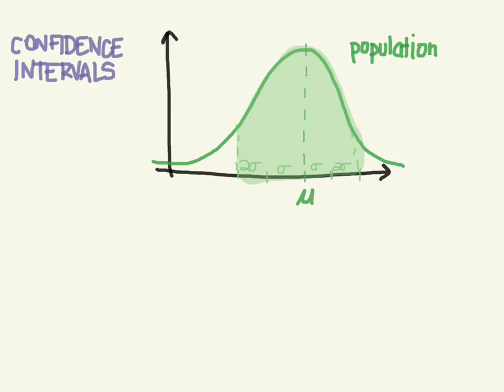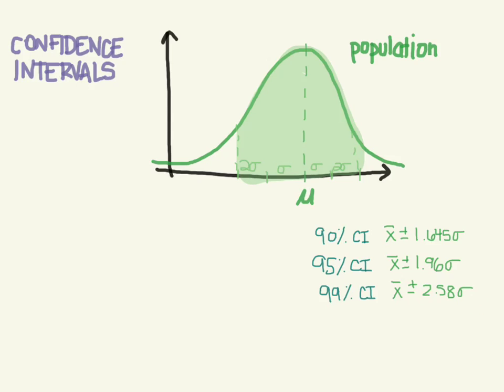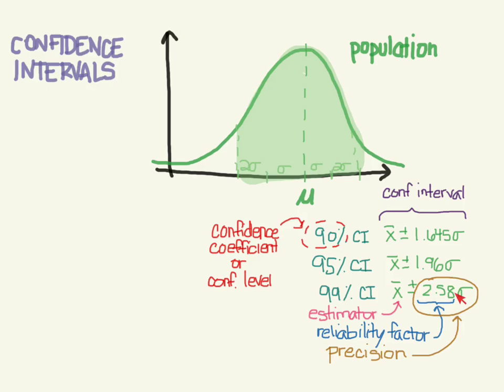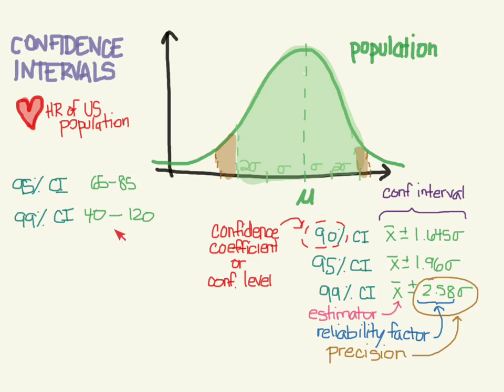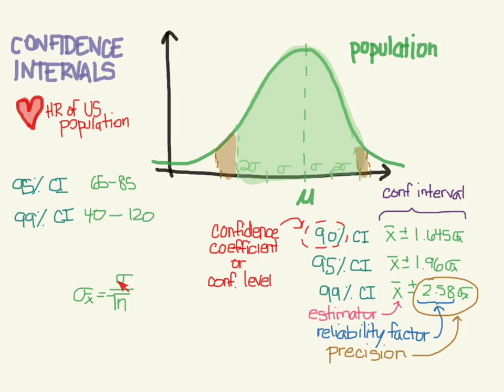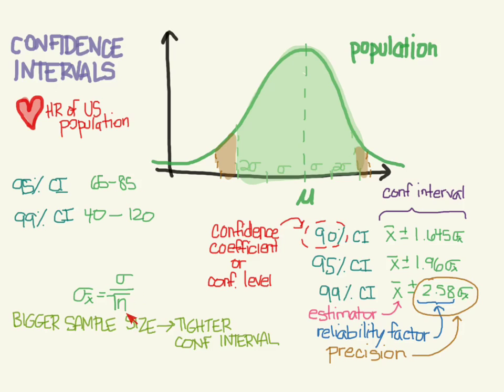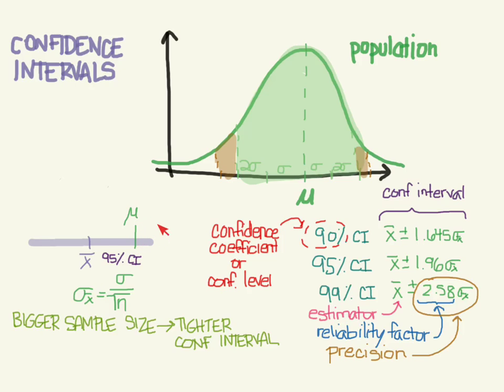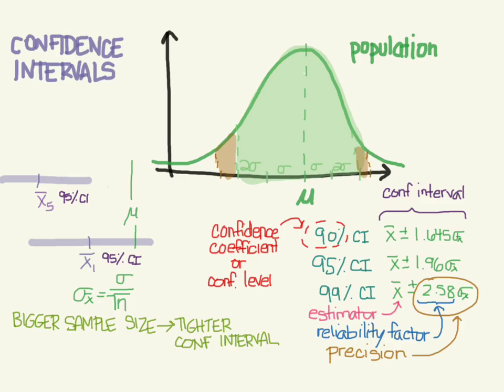More on confidence intervals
Some further details on confidence intervals